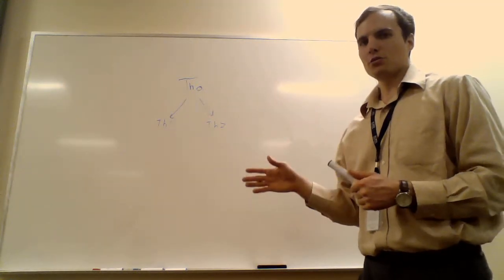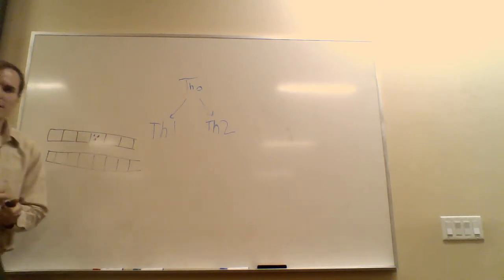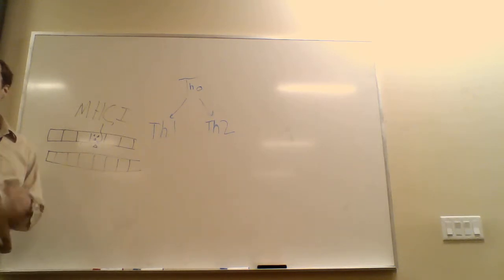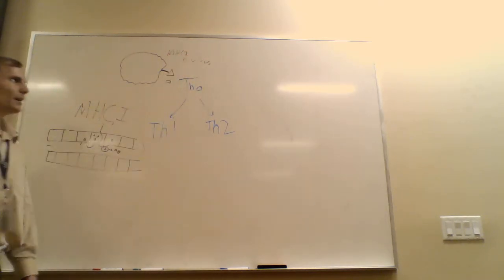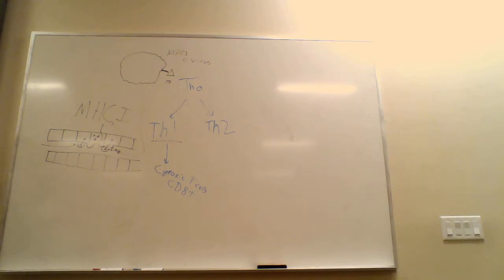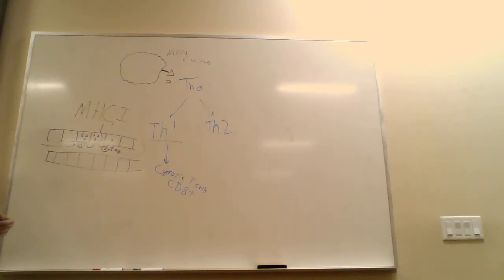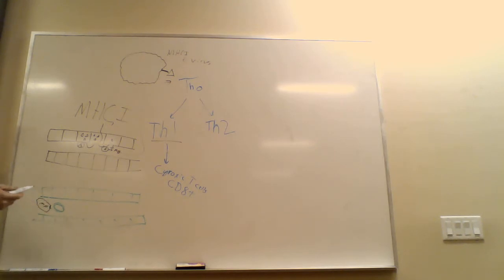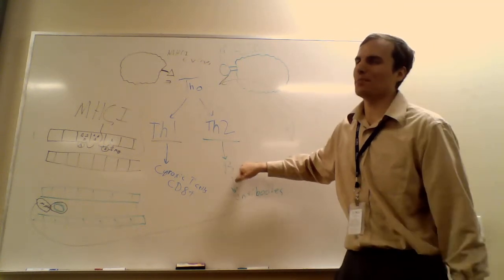Immuno: Activating Th0